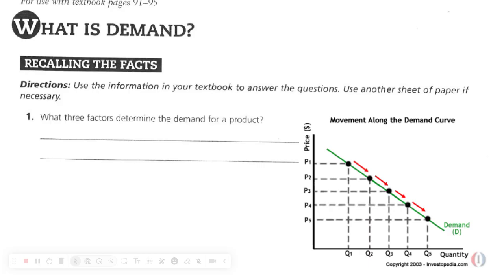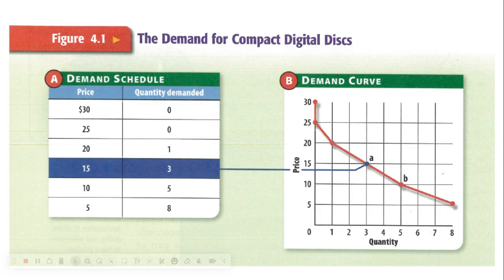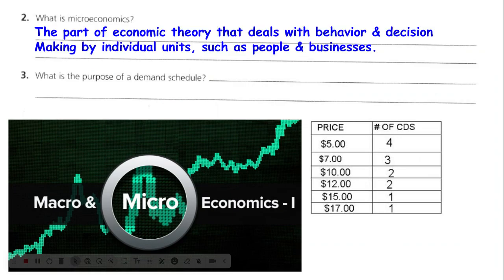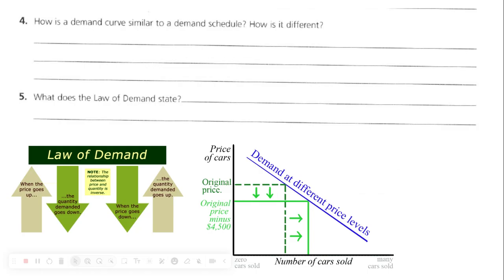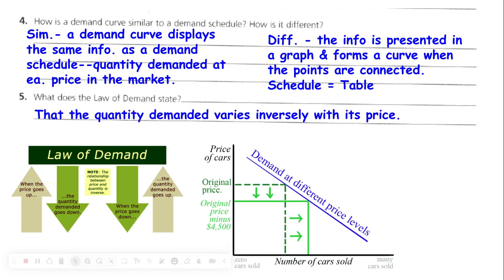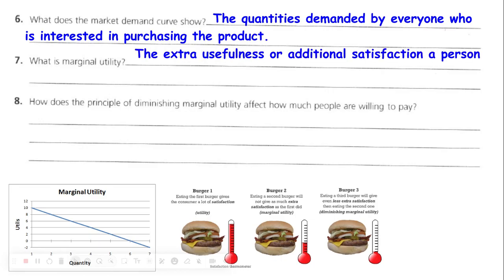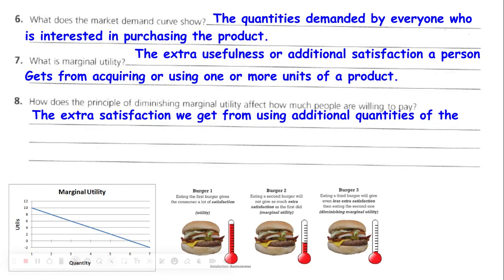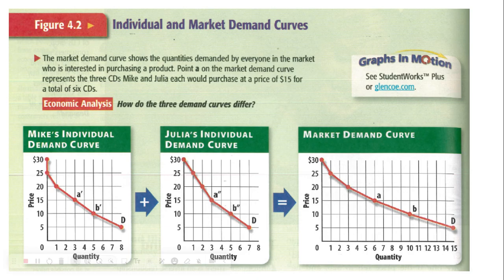Economics Chapter 4-1 Notes